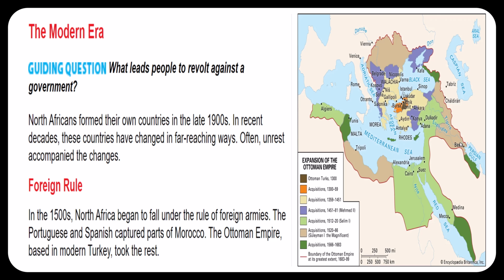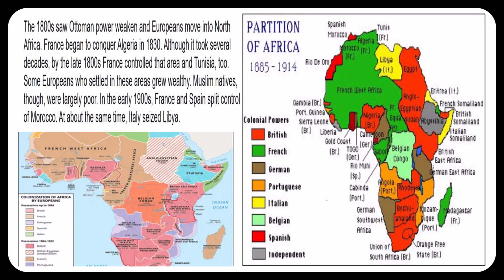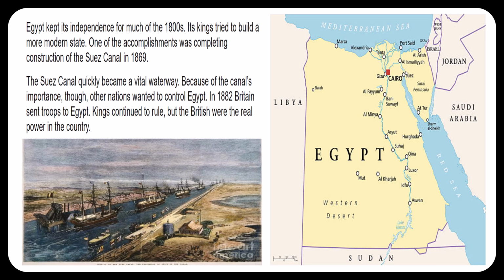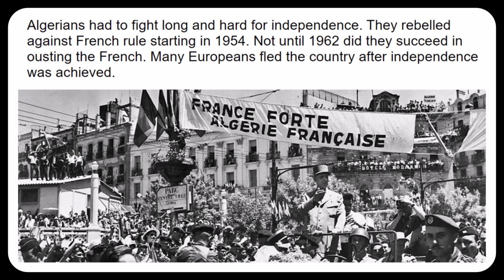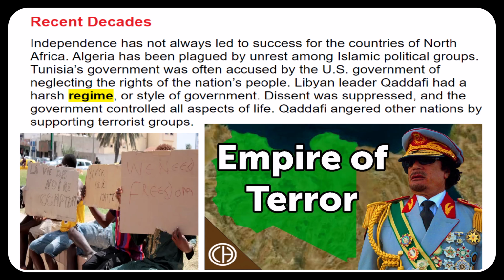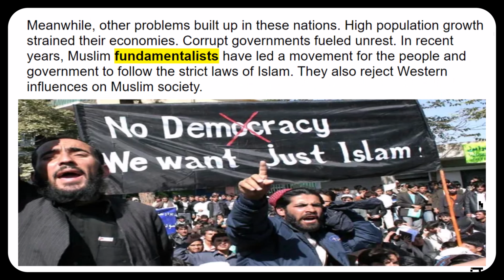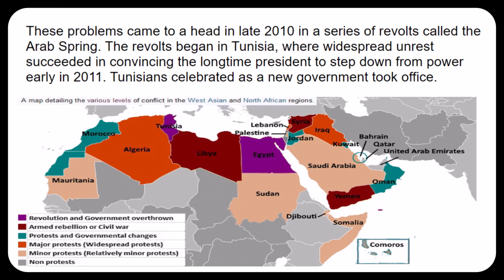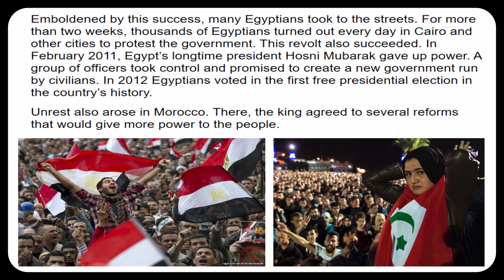V-19.2E The Modern Era of North Africa